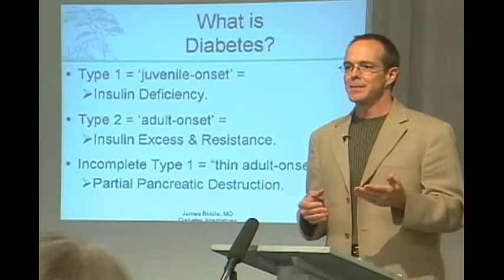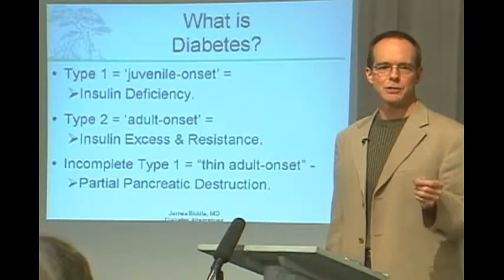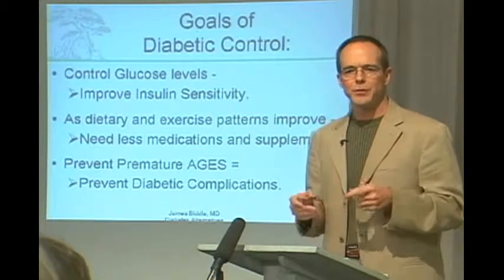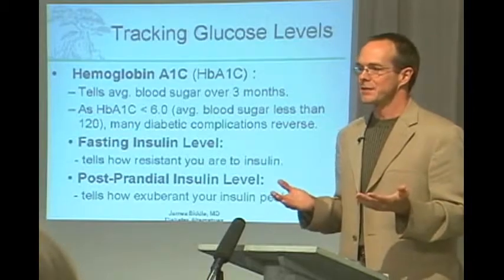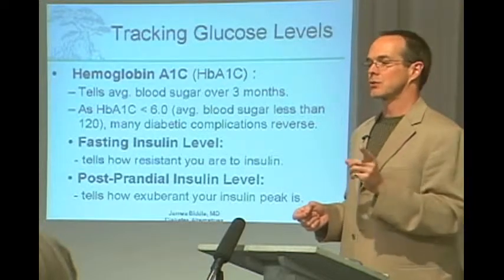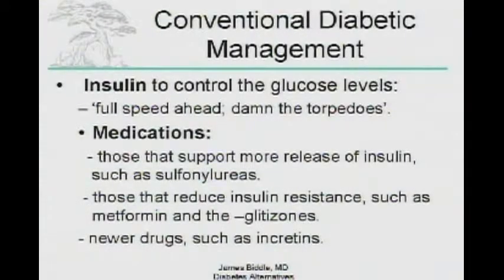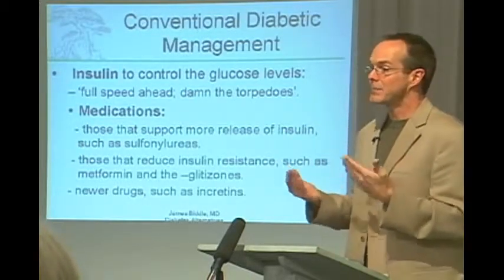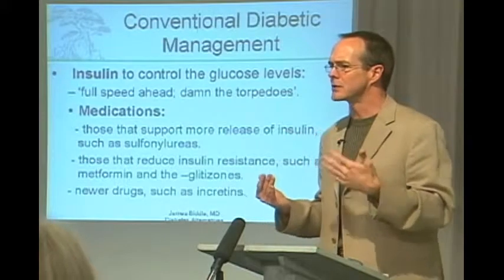Future Doc: Diabetes Alternatives with Dr. James Biddle Part 1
The National Institutes for Health estimates that 7% of Americans have Diabetes Mellitus (2005). Diabetes was the sixth leading cause of death listed on U.S. death certificates in 2002.  This condition is marked by a disordered metabolism and unusually high levels of blood sugar, due to either insulin deficiency or insulin resistance. While diabetes has genetic tendencies, the incidence is increasing rapidly, partially due to the prevalence of the high-carbohydrate Standard American Diet (SAD).  Dr. James Biddle, MD presents natural options for prevention and treatment, discusses the drawbacks of certain conventional medications, and offers hope for avoiding diabetic complications.